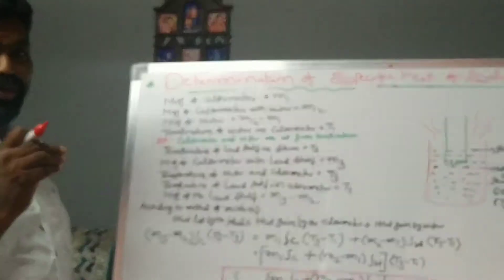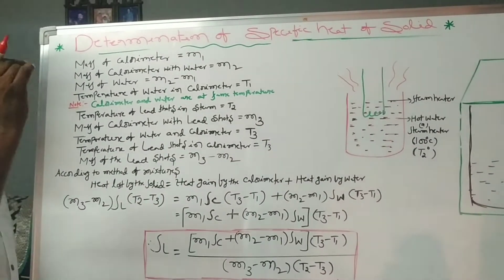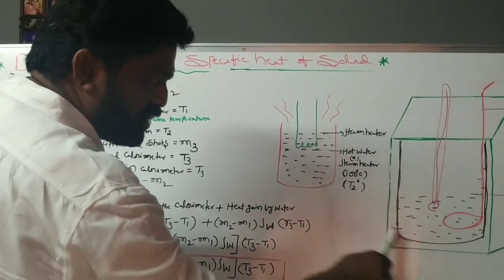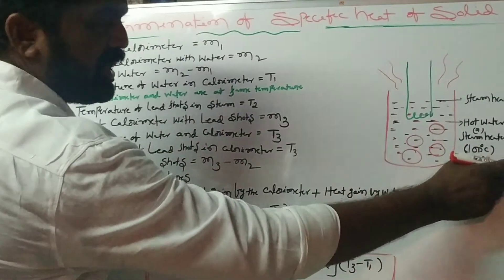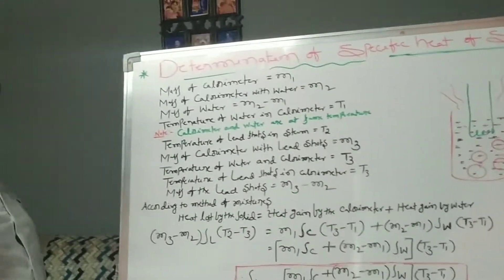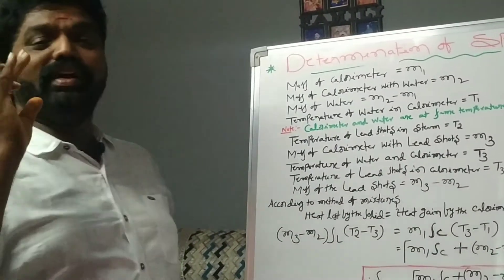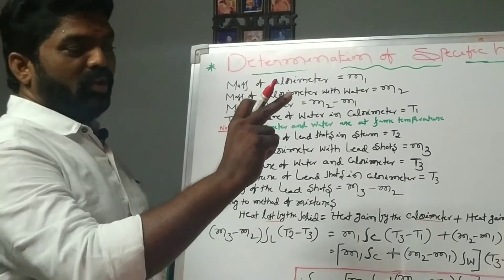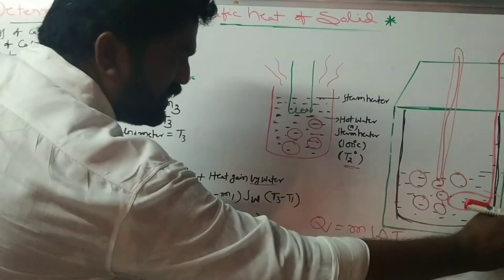Specifc heat of solid (lead shot)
Heat (Thermo dynamics)